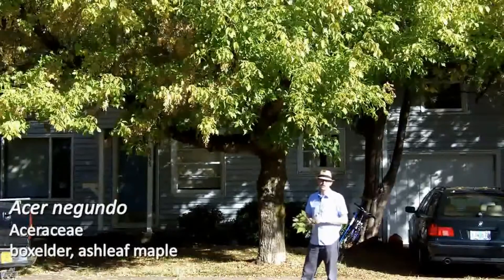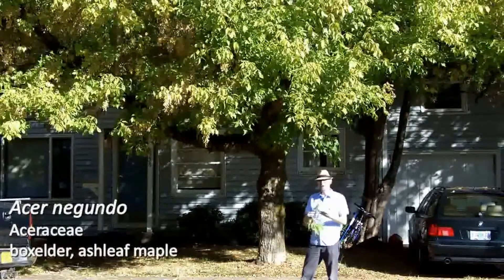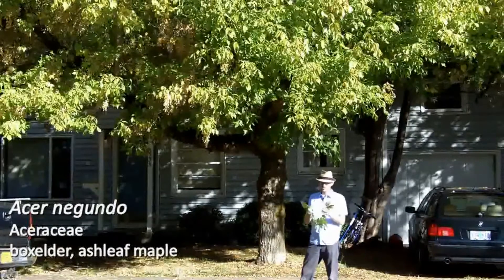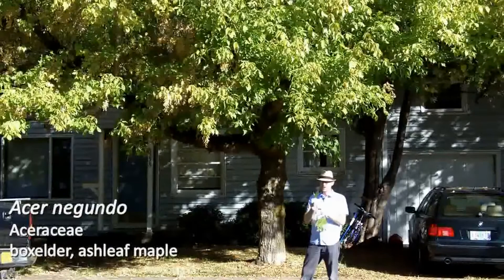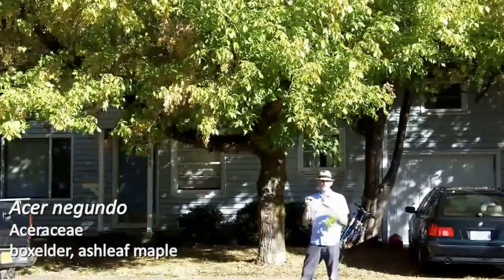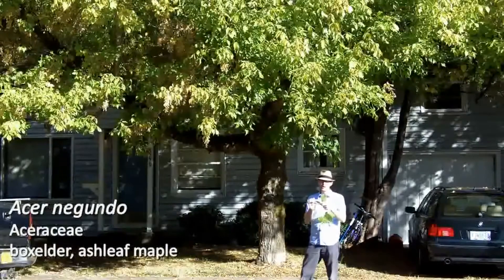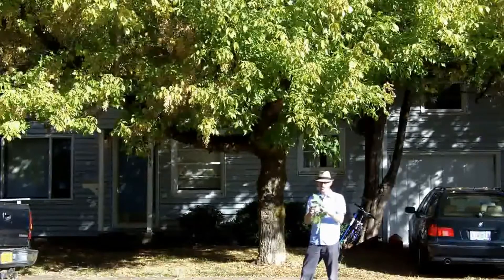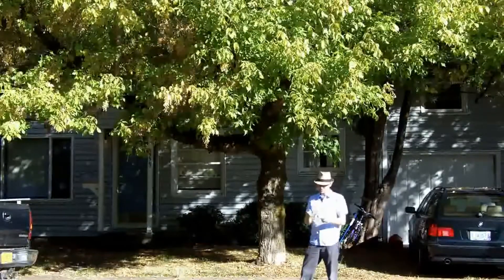Ashleaf maple (Acer negundo) - Plant Identification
Common name: Ashleaf maple
Scientific name: Acer negundo